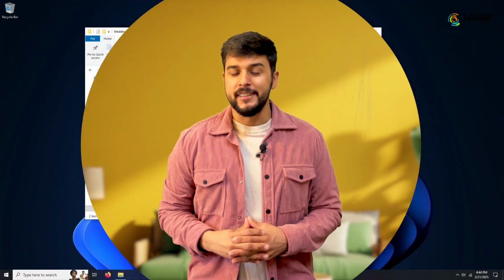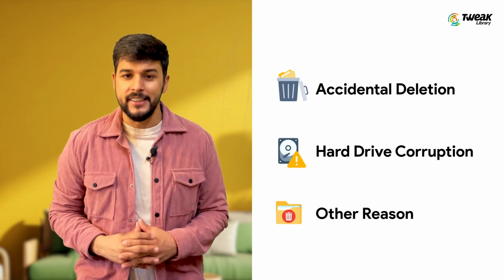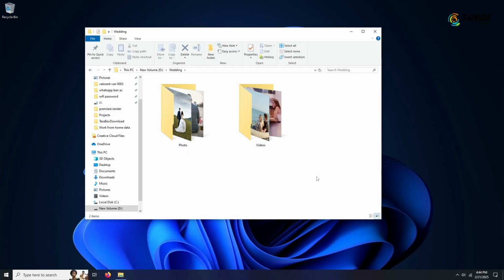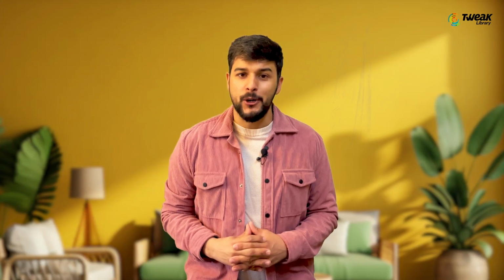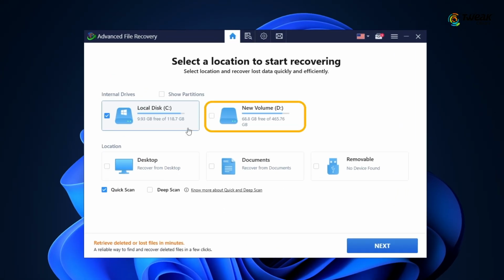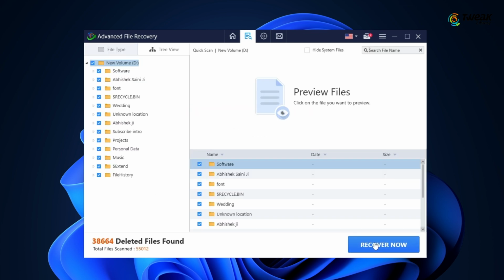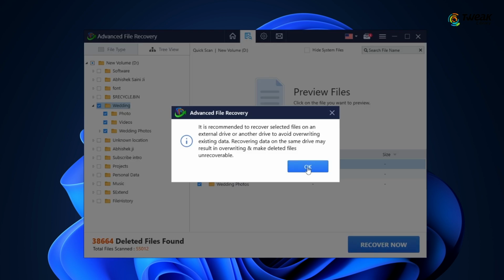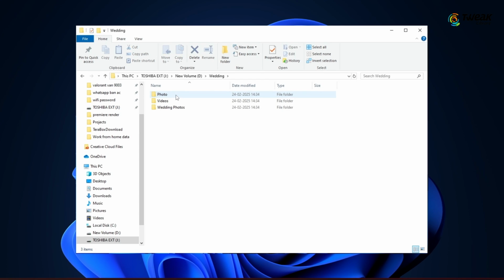Recover Permanently Deleted Files from Windows | 100% Working!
Accidentally deleted important files and can't find them in the Recycle Bin? Don’t panic! You can recover your lost files in just a few seconds using Advanced File Recovery. Whether your hard drive got corrupted, you formatted a USB, or deleted files by mistake, this tool can help you restore lost photos, videos, documents, and more from hard drives, SSDs, SD cards, and other storage devices.

Why Use Advanced File Recovery?
Recovers permanently deleted files (even after emptying the Recycle Bin)
Works on all storage devices – Hard drives, SSDs, USBs, SD cards, etc.
Quick & Deep Scan modes for efficient recovery
Supports all file types – Photos, videos, documents, and more

Recover your files today and never lose important data again!